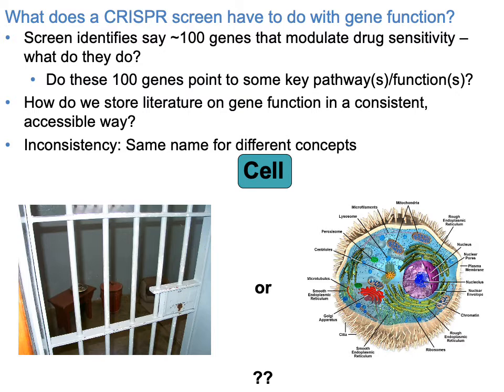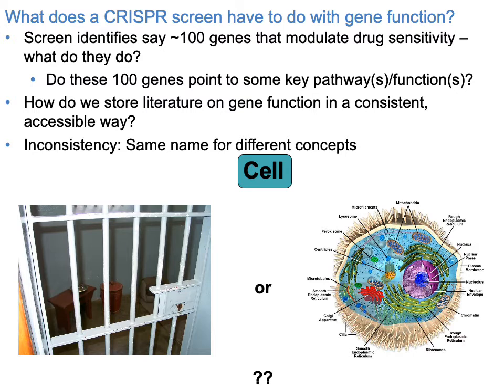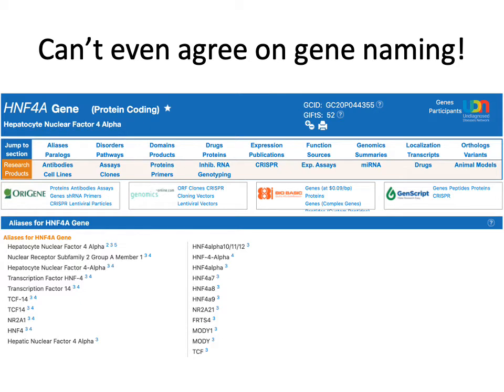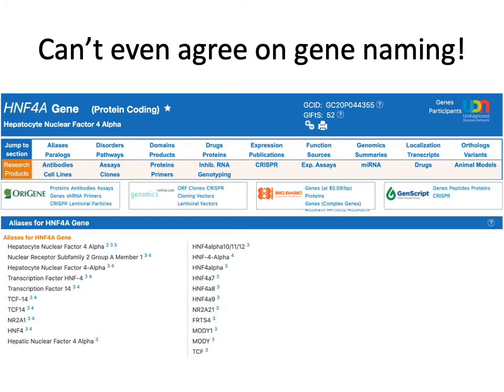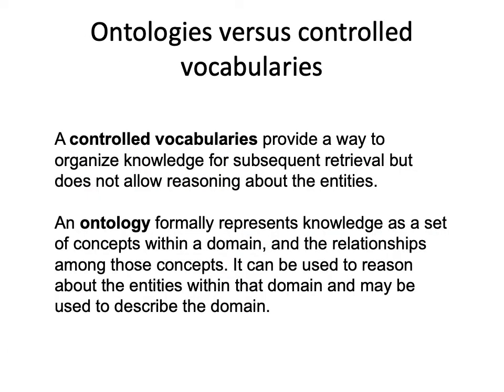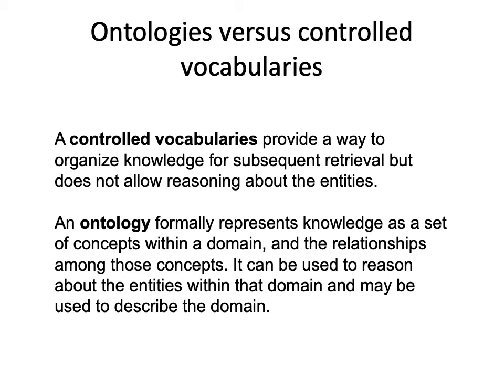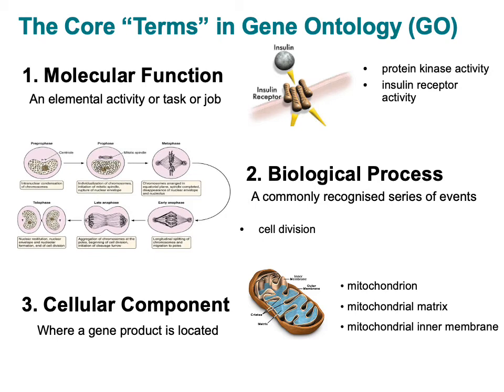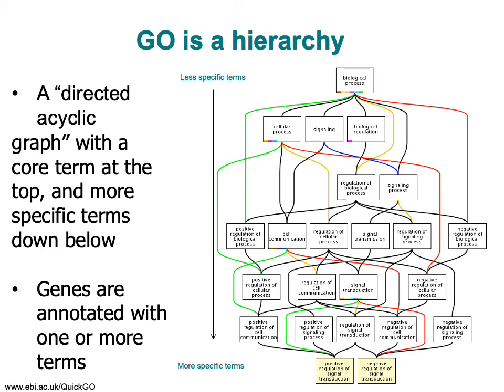MCB 182 Lecture 5.2 - Gene ontology structure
The structure of the gene ontology hierarchy and database